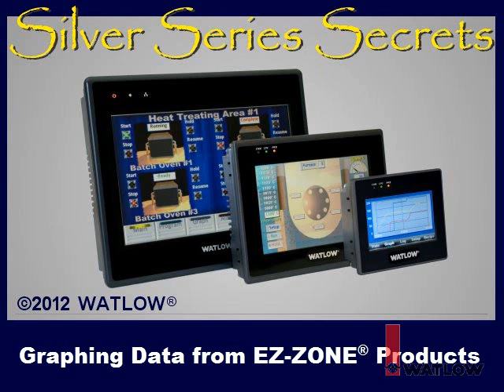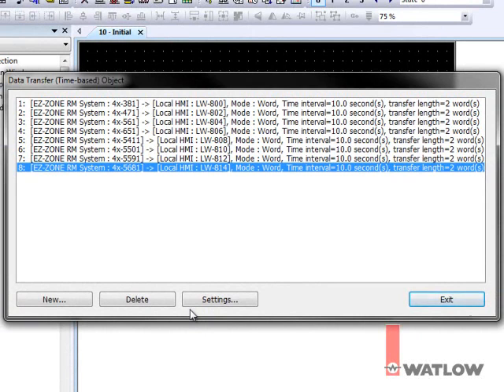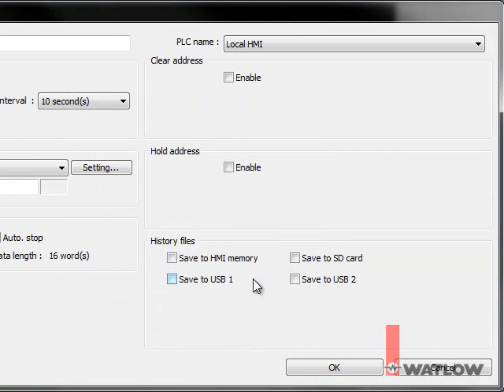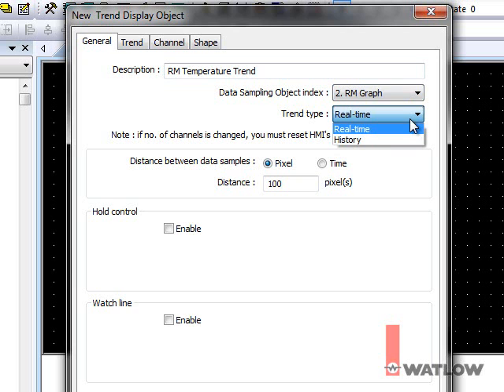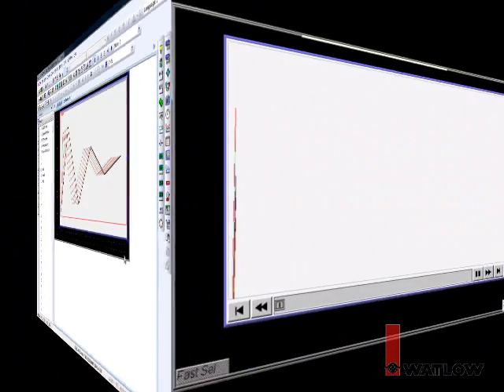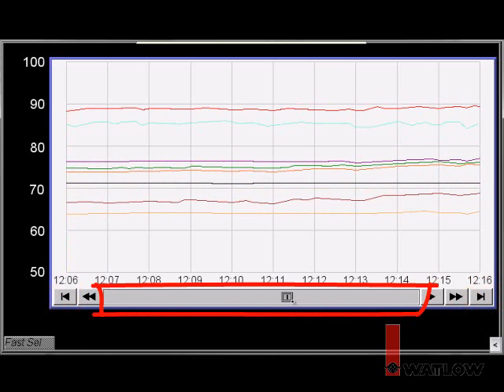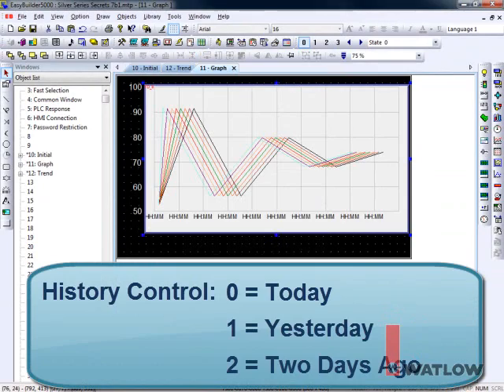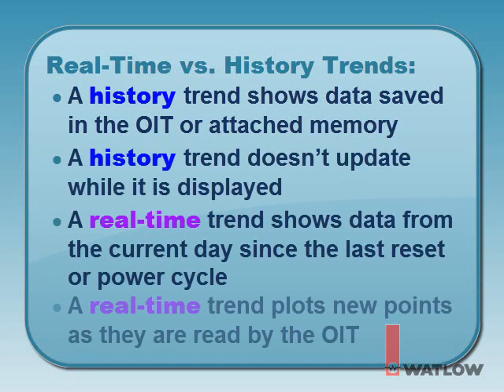Silver Series Secrets 7: Graphing Data from EZ-Zone Products